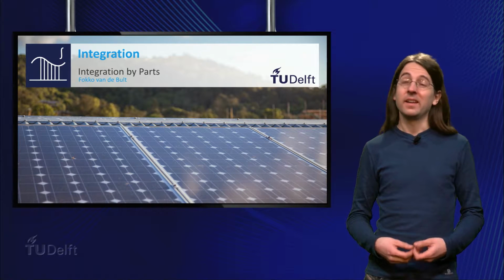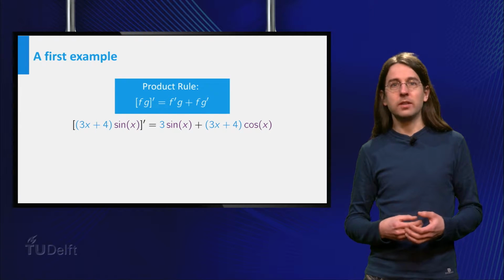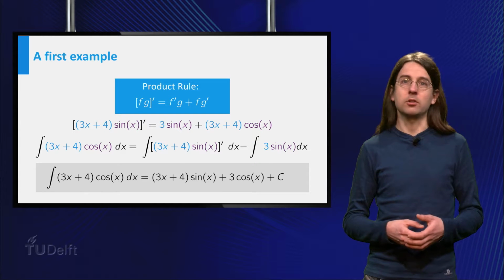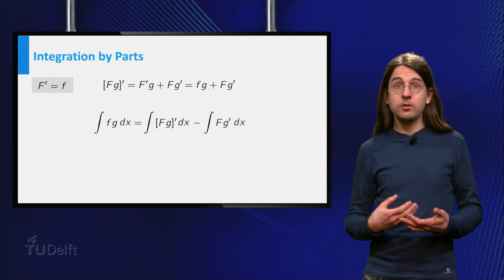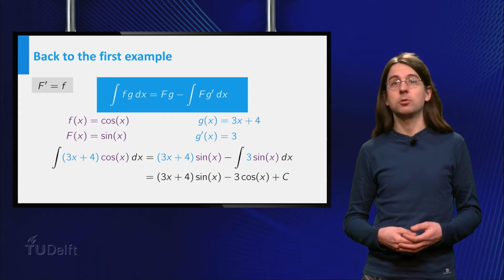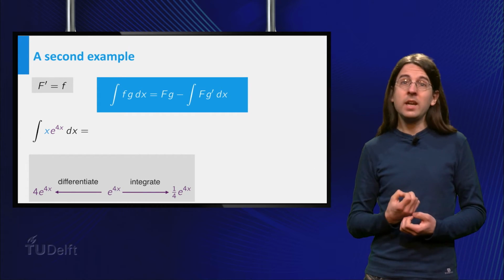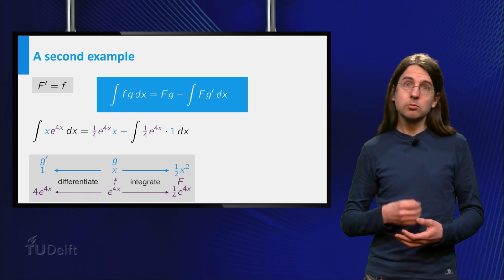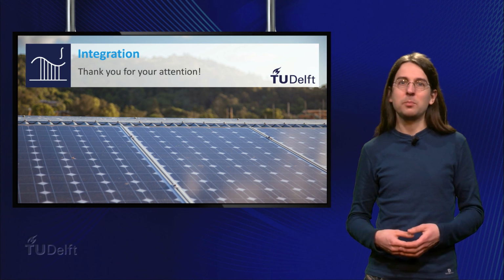Advanced Integration Techniques: Integration by Parts - Integration - Mathematics - Pre-University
This educational video is part of the course Pre-University Calculus, available for free ©️ TU Delft, released under a CC BY NC SA license Calculating the integral of the product of two functions can become a lot easier with integration by parts. In this video integration by parts is derived from the product rule and applied an example. This video is part of the edX course: pre-university Calculus (Calc001x)